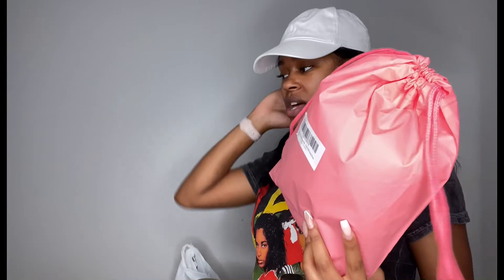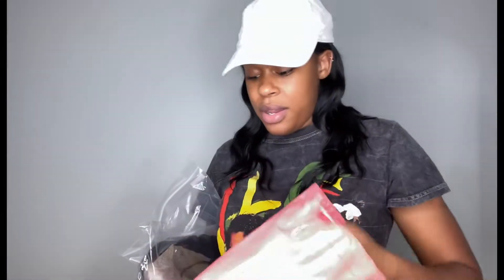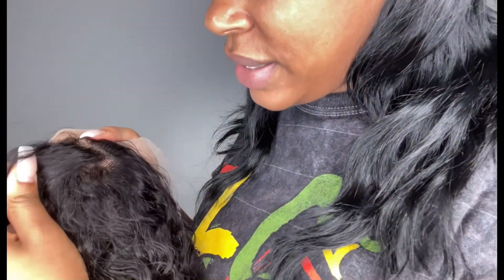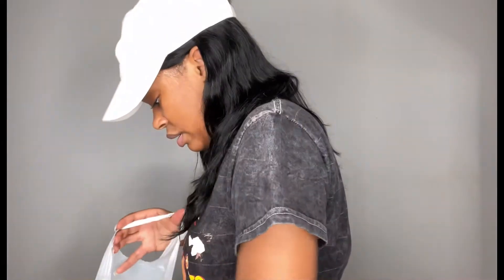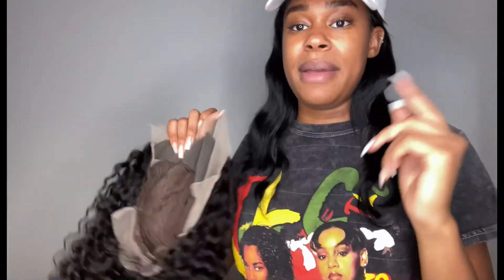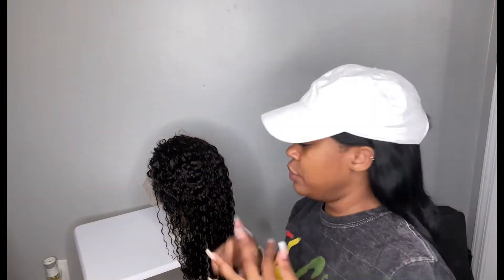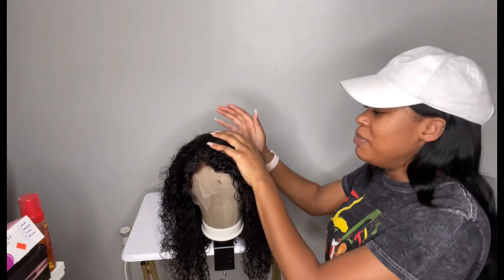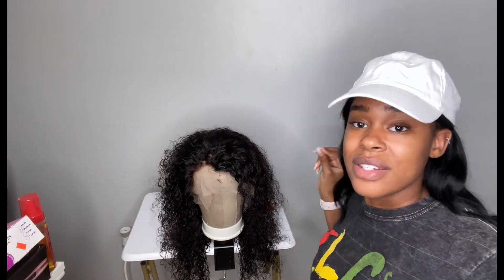QinMei Hair - 20in Deep Wave Review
Hey Y’all! I purchased a wig from Qin Mei Hair for only $100! My review and first impressions.
The details for the wig and link are below.

20in Deep Wave 150% density